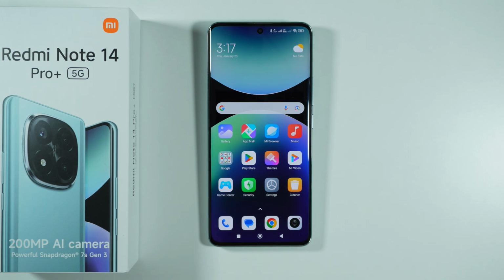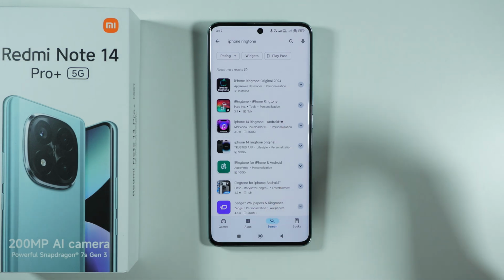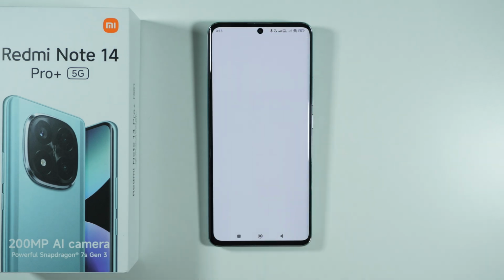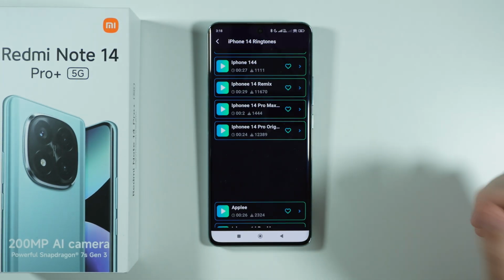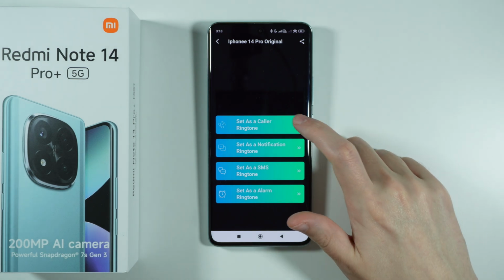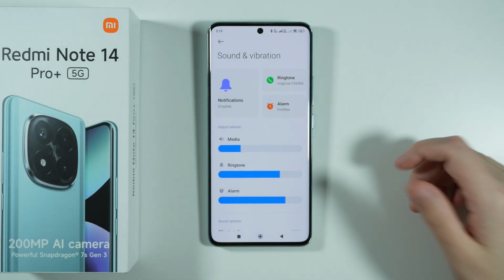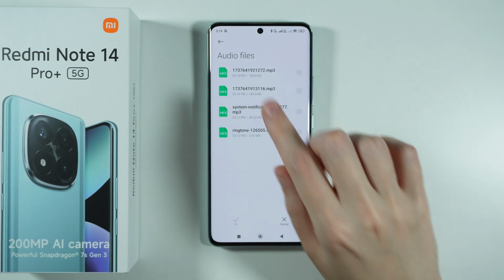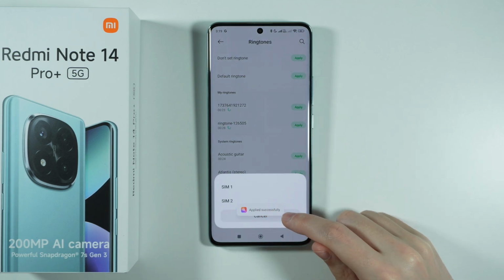Redmi Note 14 Pro+ 5G: How to Get iPhone Ringtone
Learn how to get the iconic iPhone ringtone on your Redmi Note 14 Pro+ 5G with this easy step-by-step guide. This tutorial will show you how to download and set the iPhone ringtone as your default tone or for specific contacts. Personalize your phone with this classic sound and make it stand out. Watch now to bring the iPhone vibe to your Redmi Note 14 Pro+ 5G effortlessly!